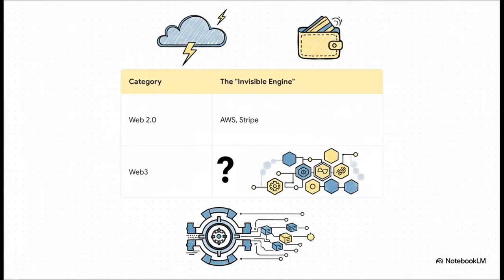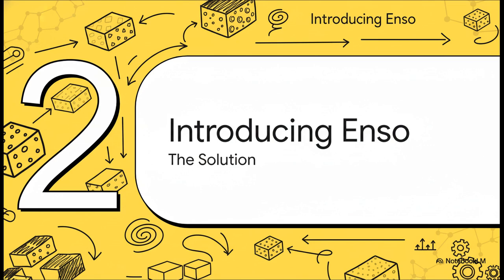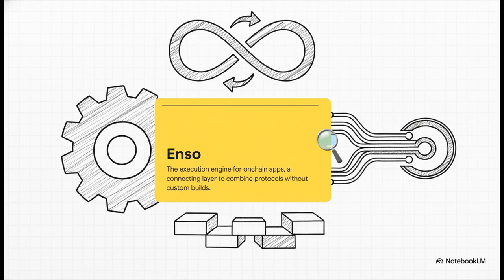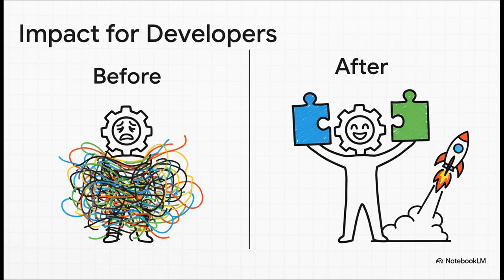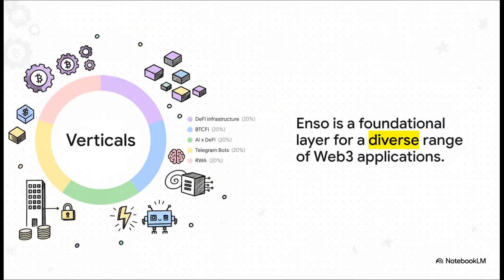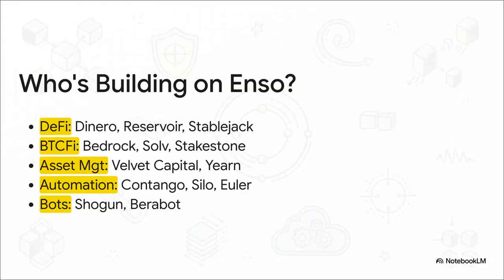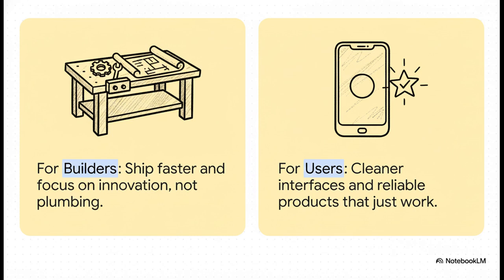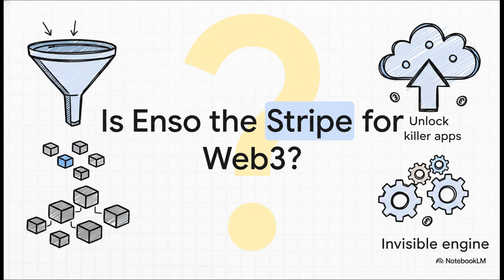Enso The Engine Behind Web3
what is Enso and what it does?